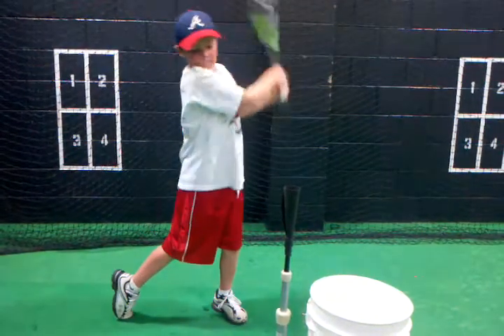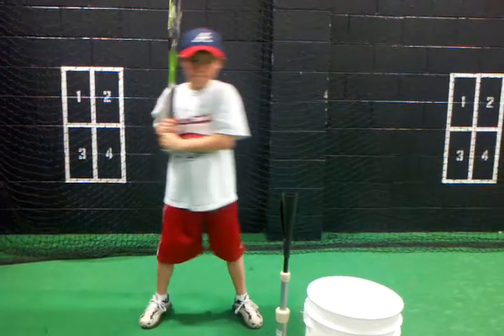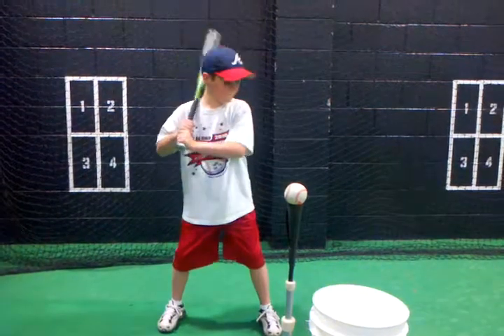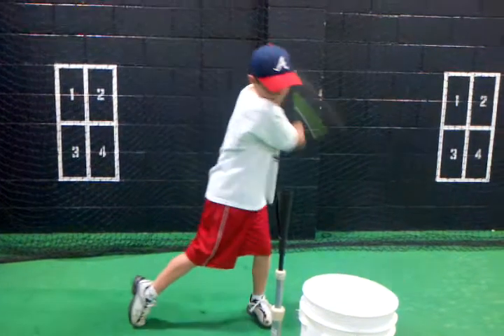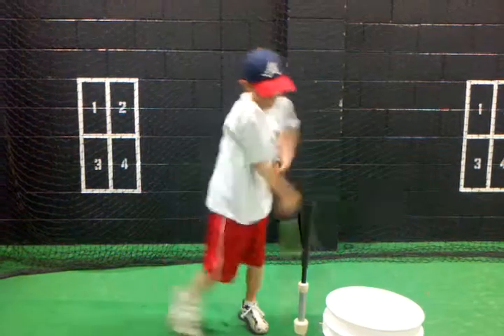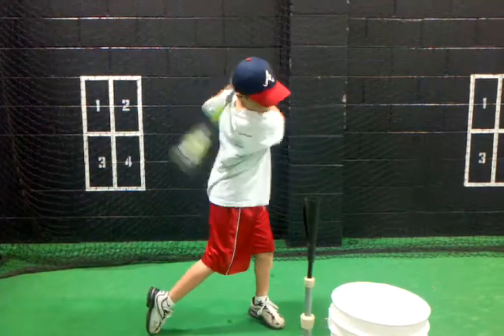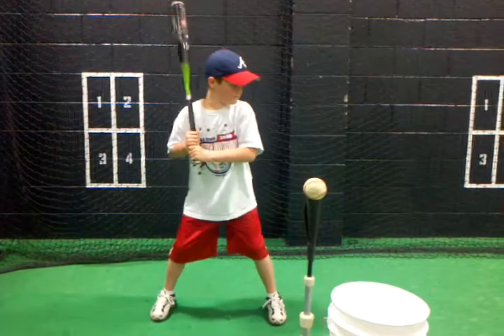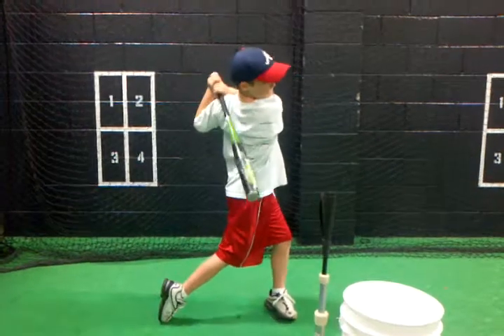RBAWEST- R. Anderson -9u hitting